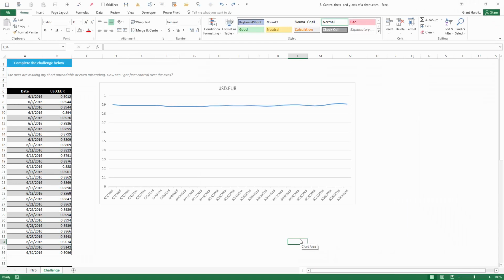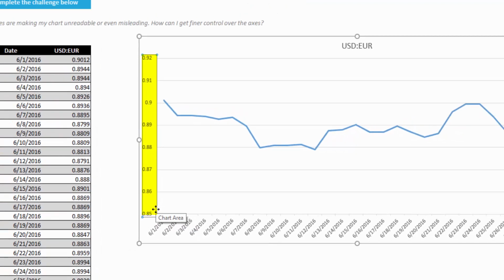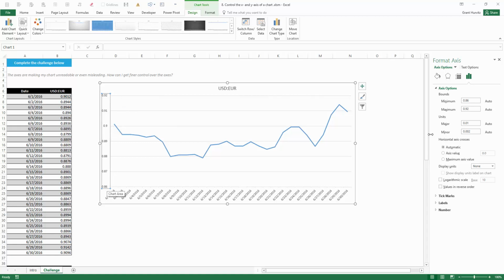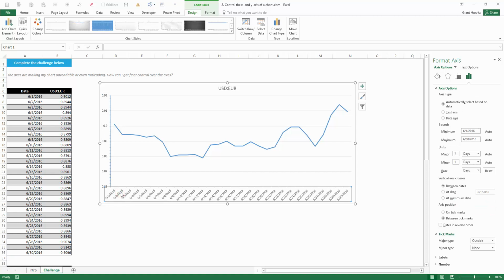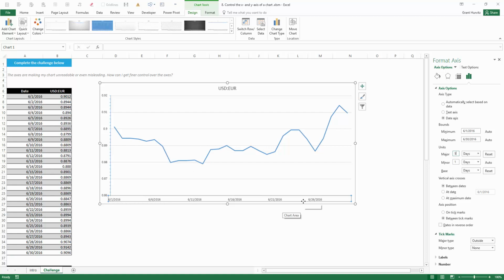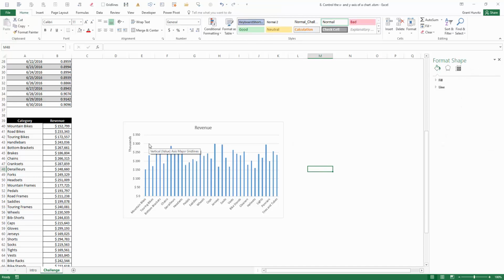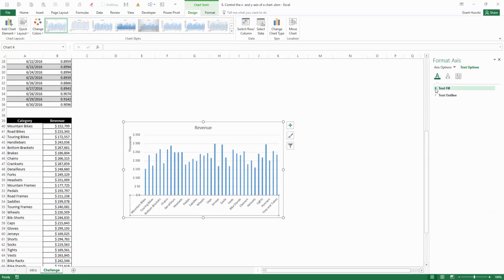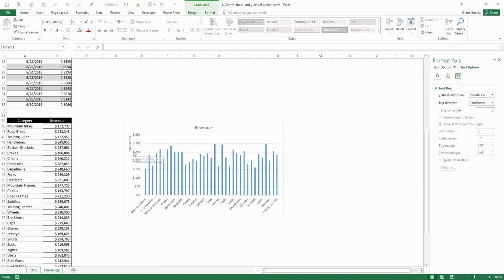Top 25 Excel 2016 Tips and Tricks: How To Control The x- and y-axis of a chart